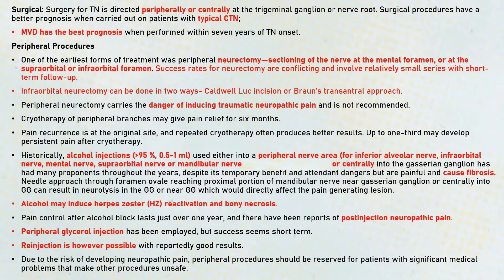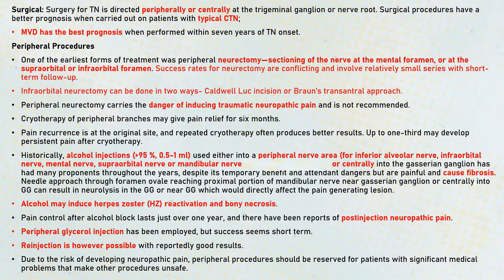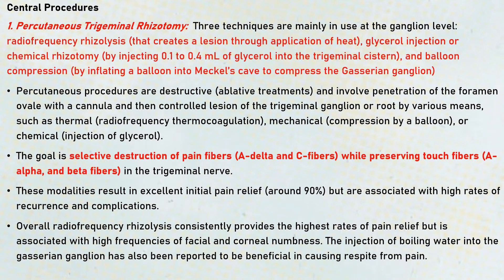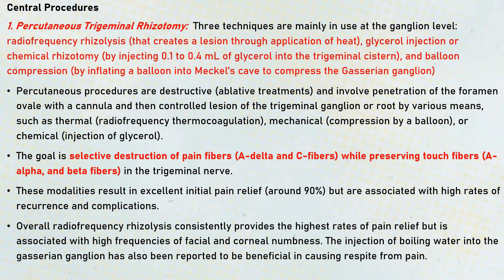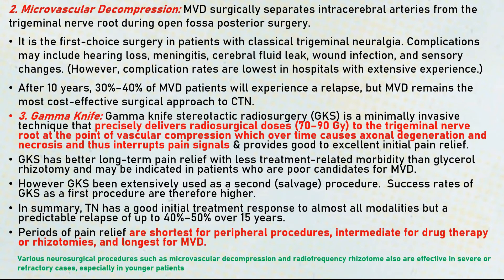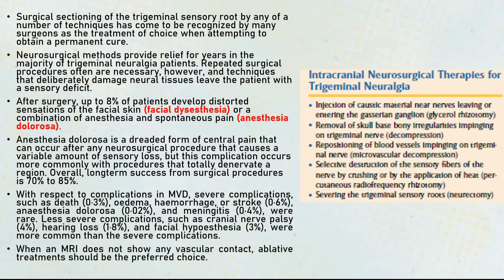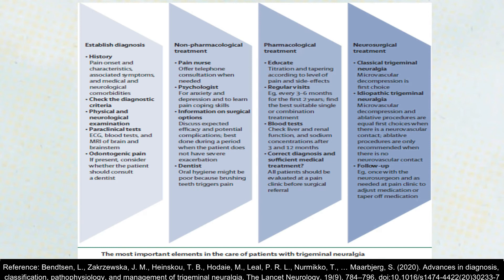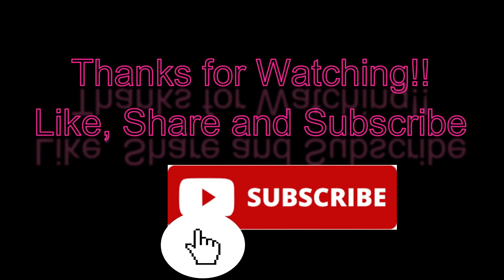Trigeminal Neuralgia- Part II- Surgical Management। Exam topics in Dentistry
This video lists out the various surgical treatment trigeminal neuralgia in brief and also summarizes the important elements in the care of patients with trigeminal neuralgia..